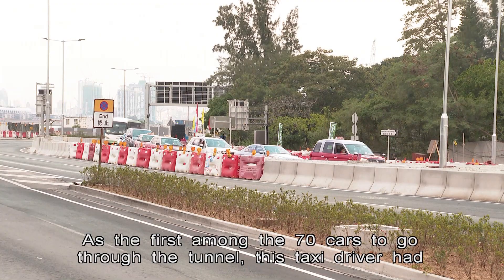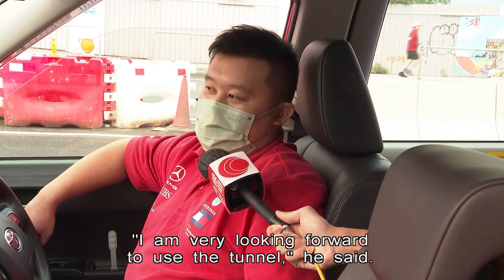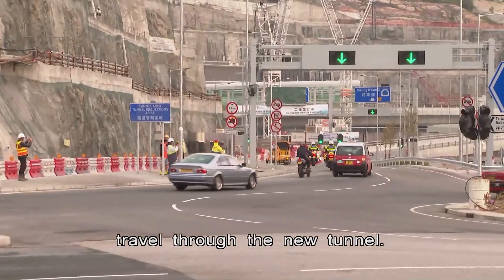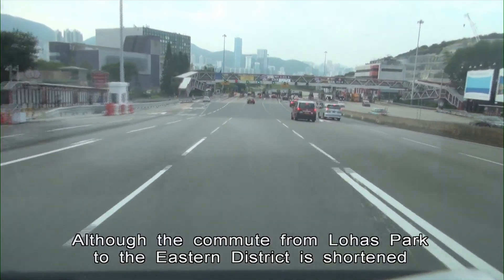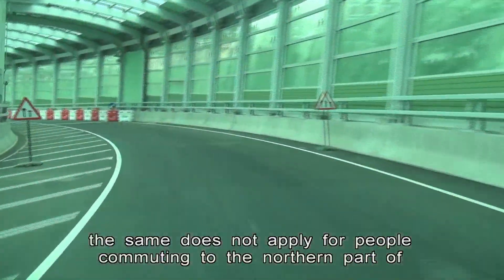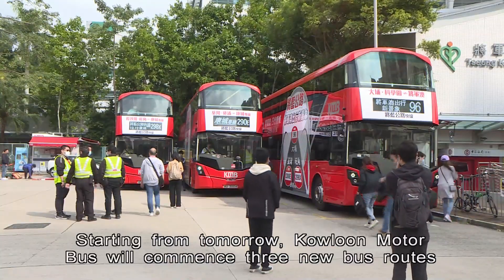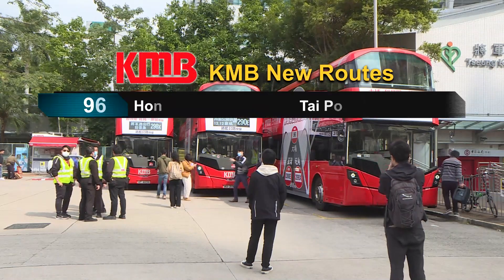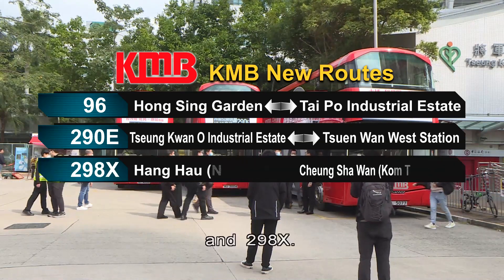TKO-Lam Tin Tunnel Opens to the Public Today | HKIBC News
The Tseung Kwan O-Lam Tin Tunnel was finally opened to the public after six years of construction.

Following the launch of the new tunnel, the Tseung Kwan O tunnel is now toll free, and three additional bus routes will be available starting tomorrow.